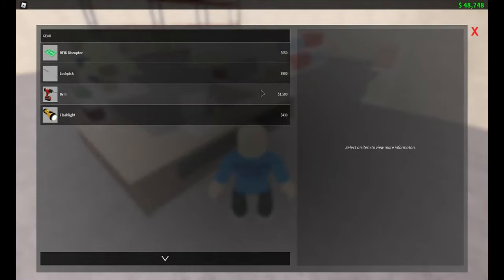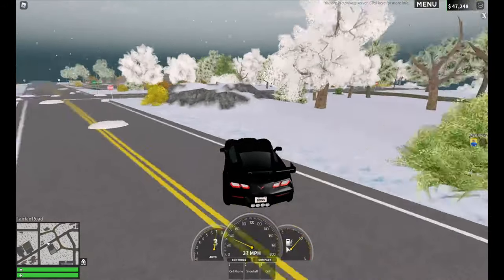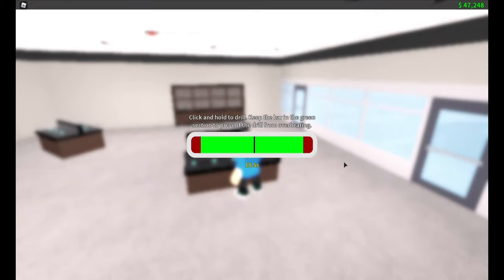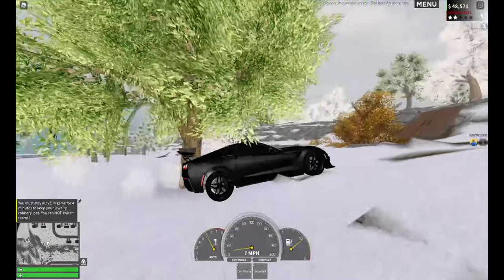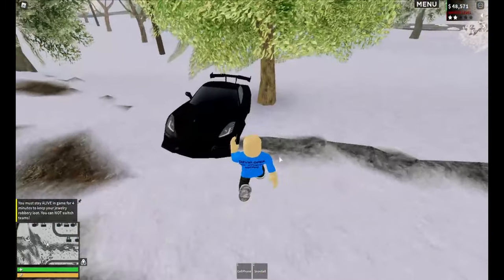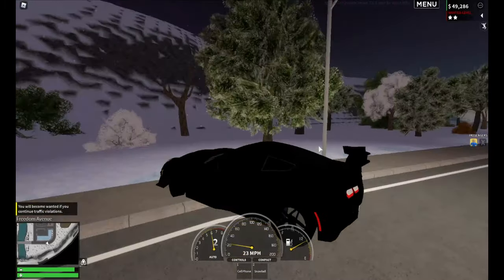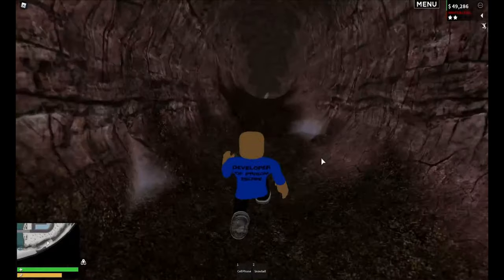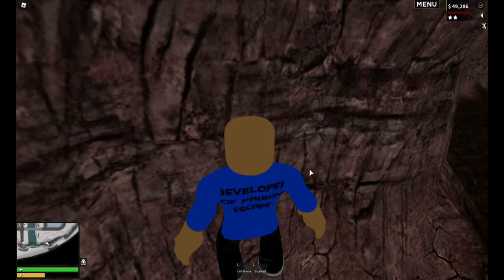Robbing The Jewellery In ER:LC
In this video I couldn't get anyone to be in the video so I robbed the jewellery a couple of times.

This is the link to the group if you want to be in a gaming video.